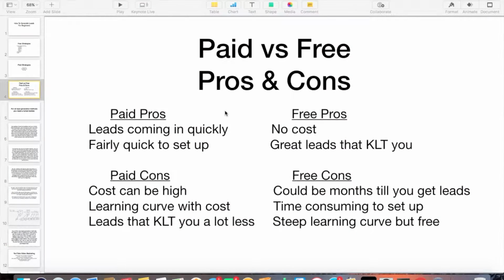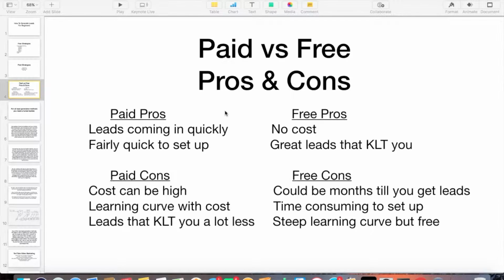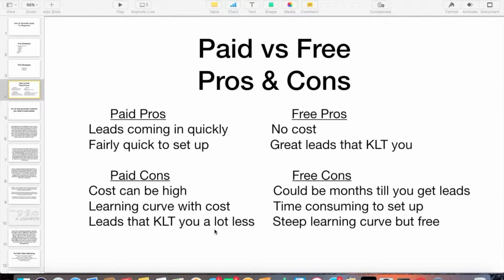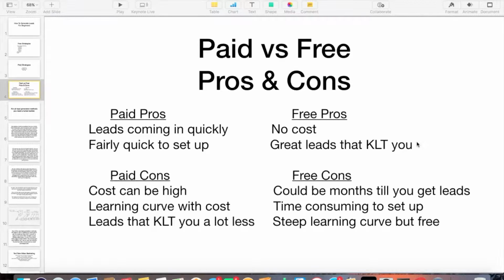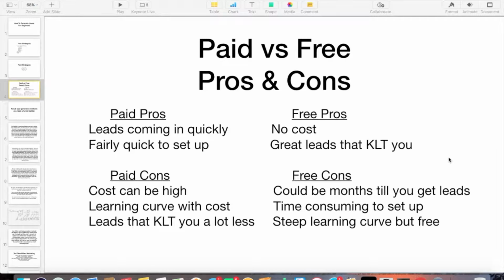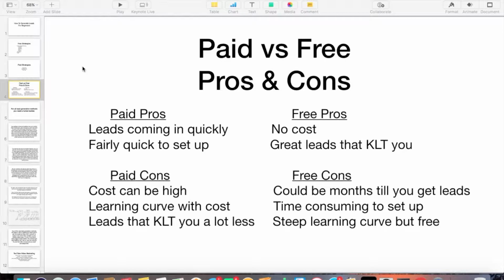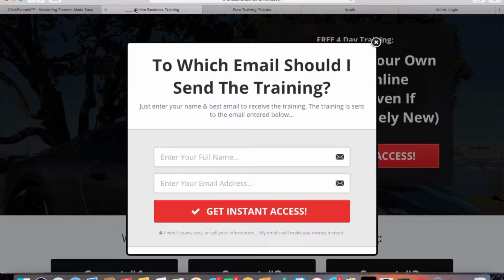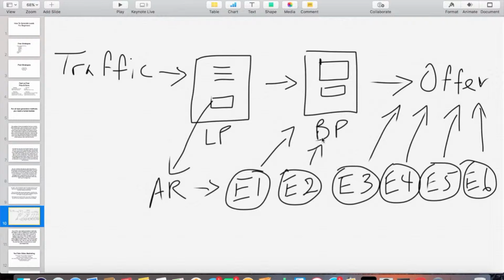How To Generate Leads For Your Online Business (For Beginners)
How to generate leads for beginners.

Every business needs leads, and online businesses are no exception. For the beginner, getting leads or traffic to their business is a scary task because there is so much information out there, and so many strategies. What works? What is good for beginners?

In this video, first in a series of videos about getting leads for your online business specifically for beginners. This is an introduction about the types of lead generation strategies, and early preparation for beginning to generate leads.

***This FREE course will show you STEP-BY-STEP how to start an online business the right way! Check it out

**Use this to get Solo Ad Traffic to your offer as covered in the video

**Use this line to get to BlueHost.com for your domain name and web hosting for your blog

Kinemaster app for video editing on mobile devices

Proshot app for getting a lot of the features of a DSLR camera on your cell phone